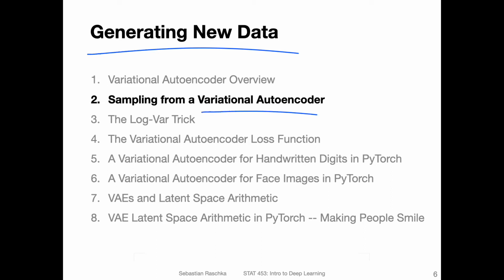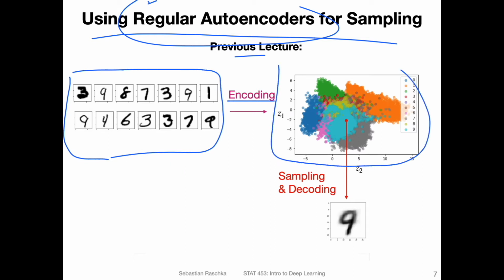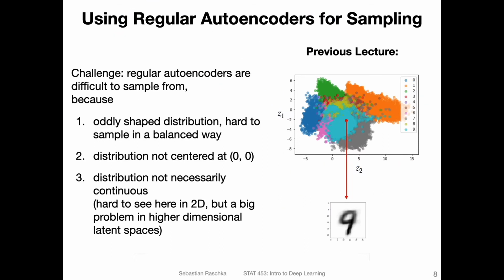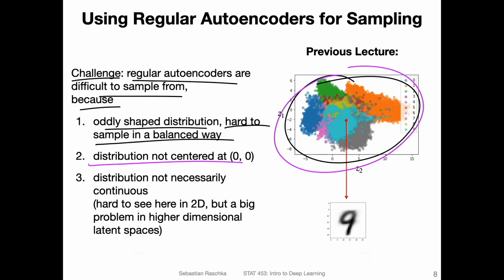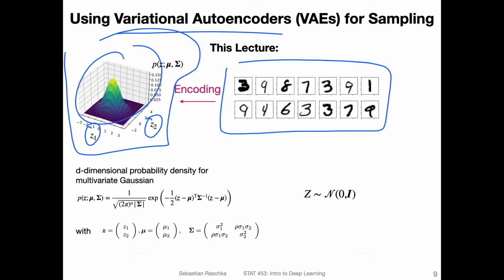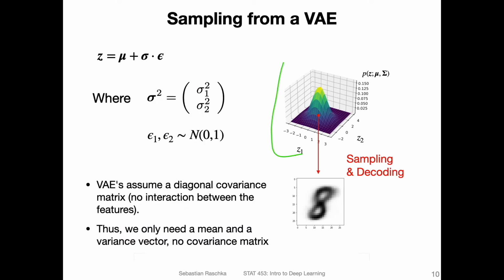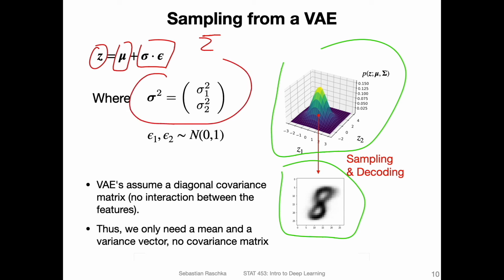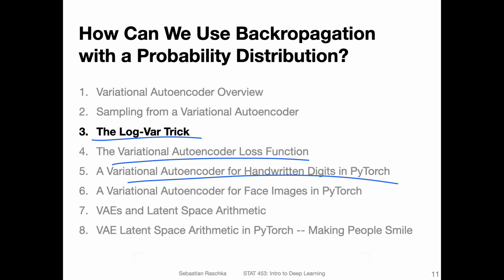L17.2 Sampling from a Variational Autoencoder